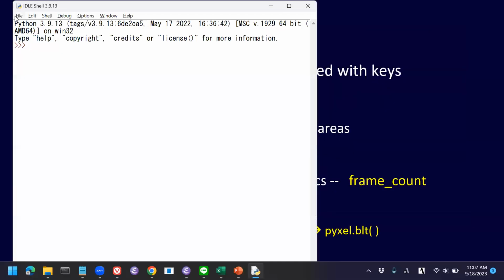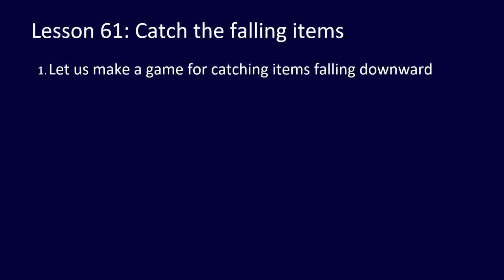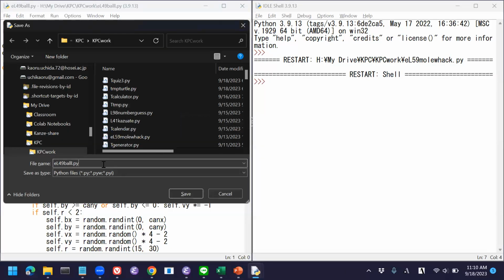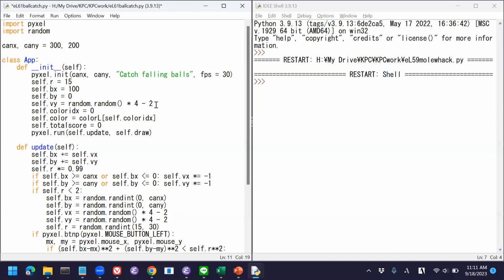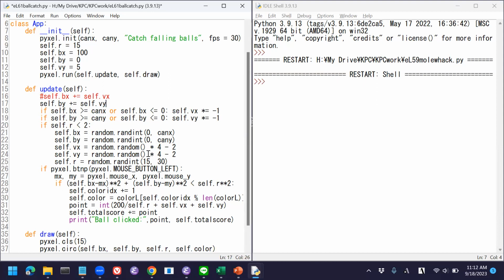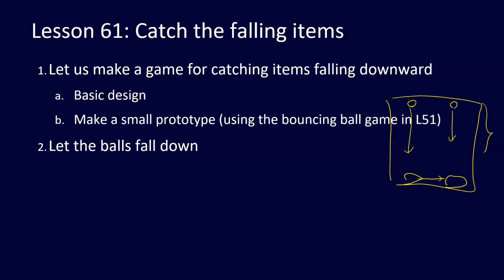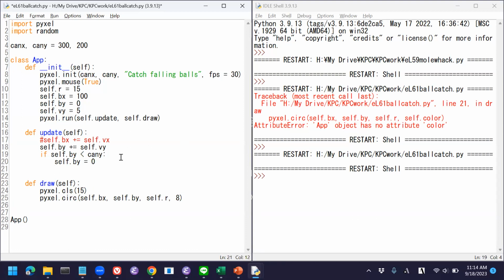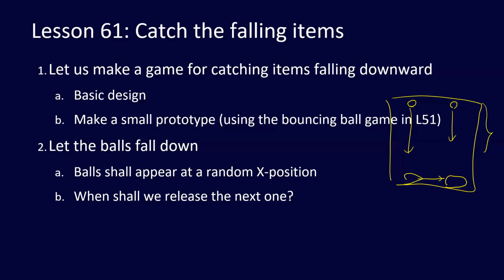Catch the falling items: Lesson 61, Kids Python Challenge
In this lesson, we start to make a simple catching game using Pyxel.